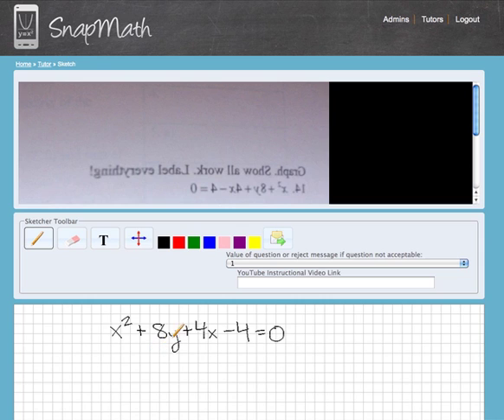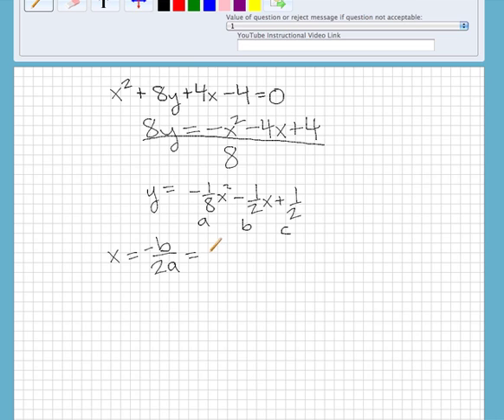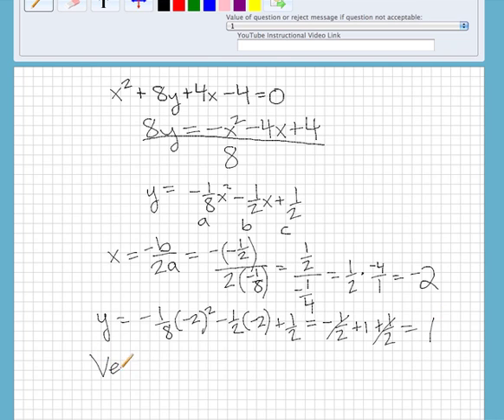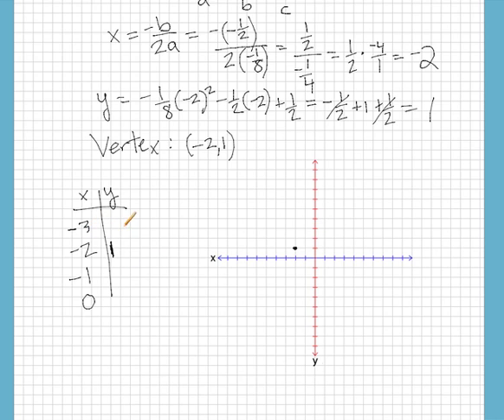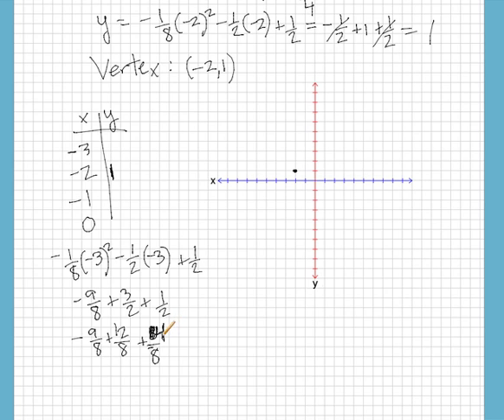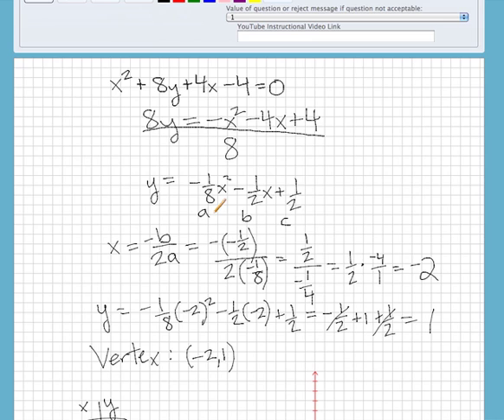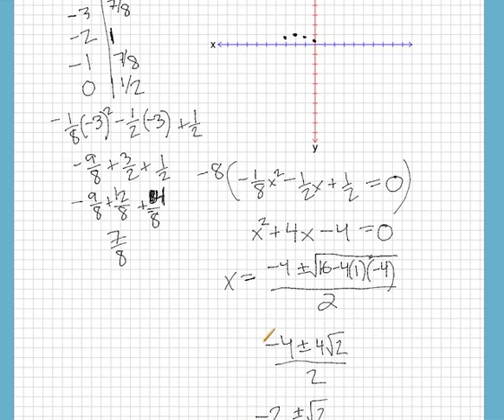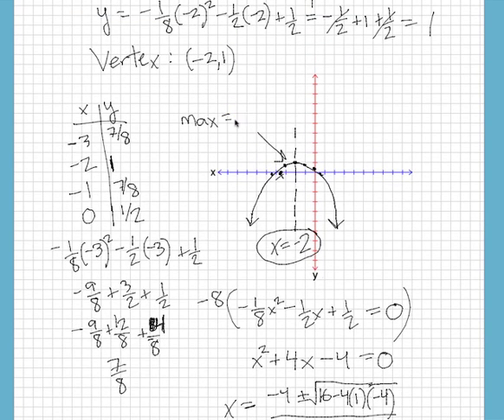Graphing A Quadratic Equation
Graphing a Quadratic Equation - Finding vertex, axis of symmetry, Maximum, etc.